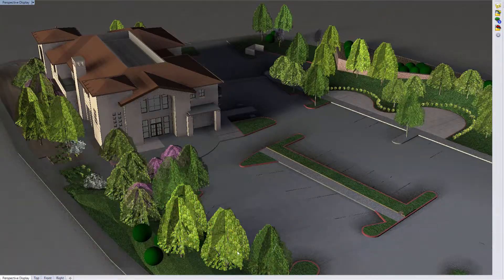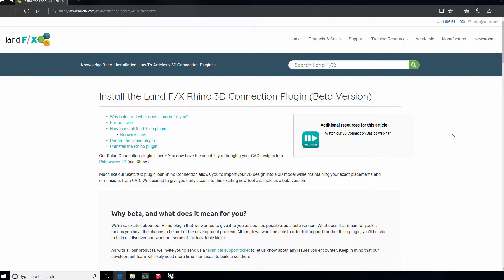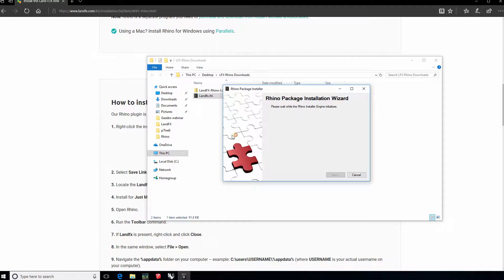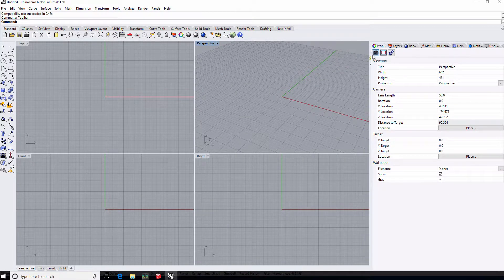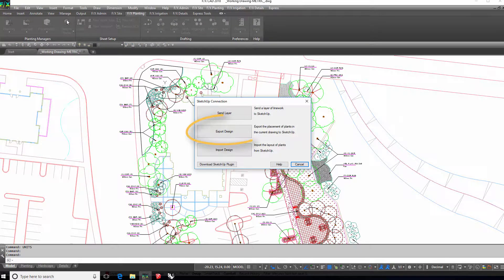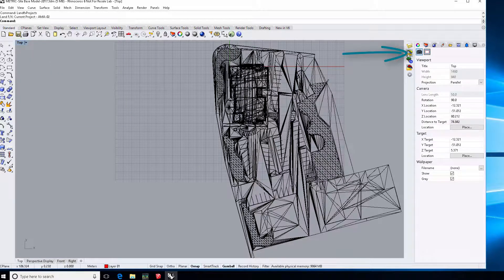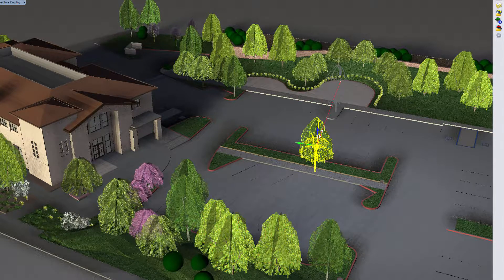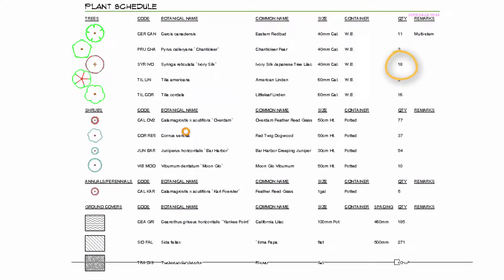Intro to the Land FX Rhino Plugin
Do you use Rhinoceros (Rhino) and wish you could get your CAD tree and shrub design in there for some stunning visuals? Now you can. Land F/X has a plugin for Rhino that allows you to go back and forth between multiple platforms, making edits to all your production drawings seamlessly. This Power Tip shows you how to get started right now.